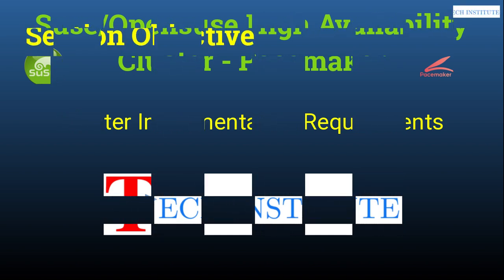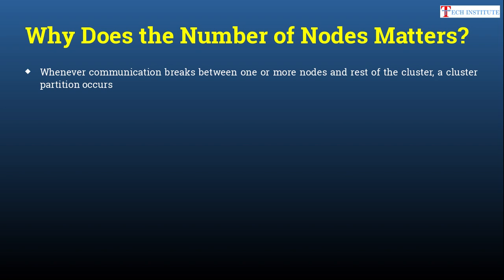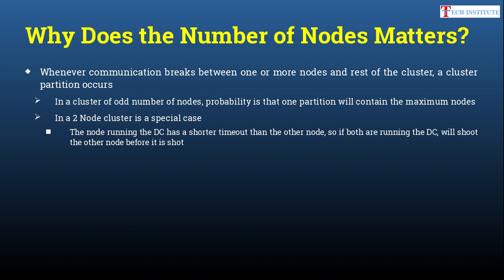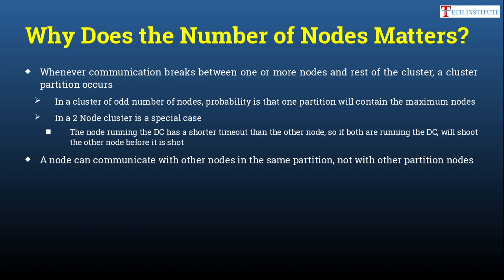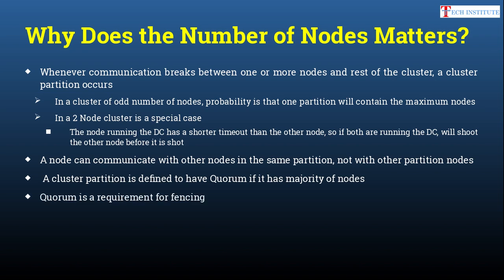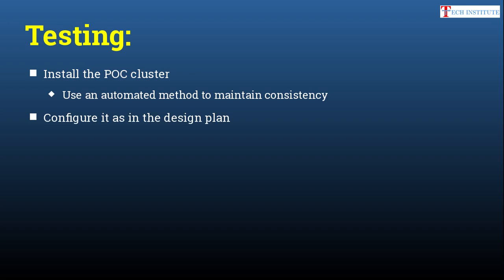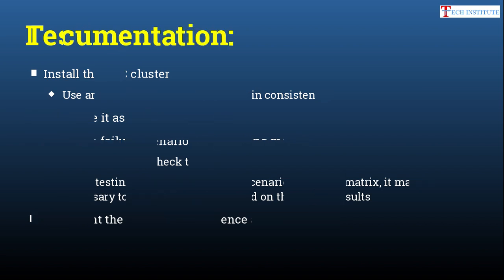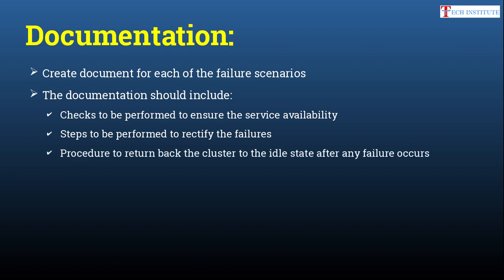Part 5: Pacemaker Cluster Implementation Requirements || Design Test case, Testing & Documentation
This is the last episode on Cluster implementation requirements. In this episode, we have talked about difference between 2 Node and 2+N Nodes cluster, how you can design the cluster test scenarios, what guide line you need to follow, then how to carry on the cluster testing and document the outcomes of the testing. Also we have discussed the important points to remember while preparing the documentation for cluster testing.